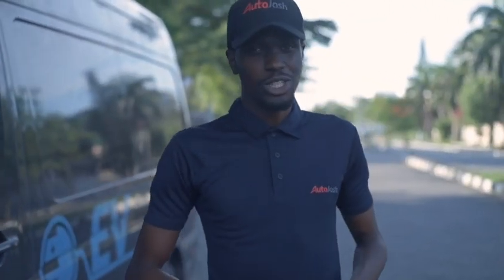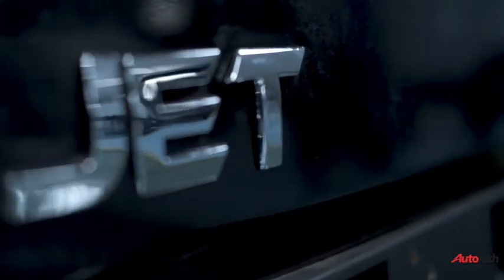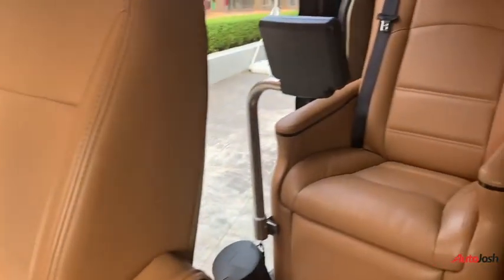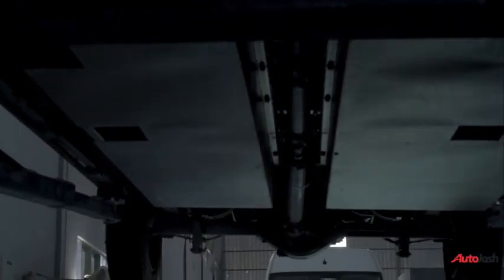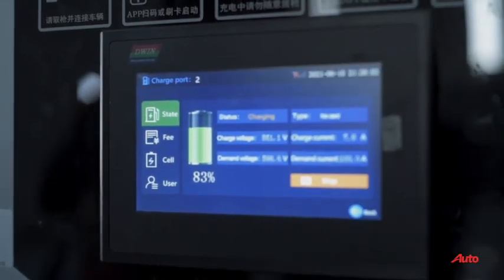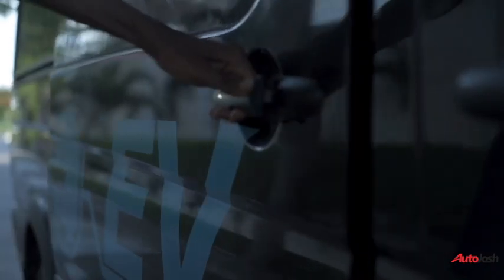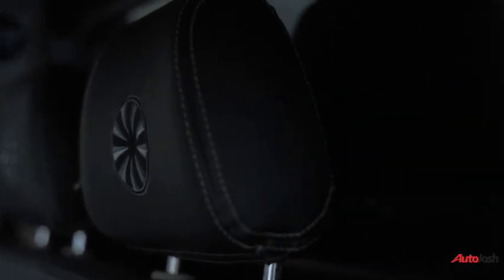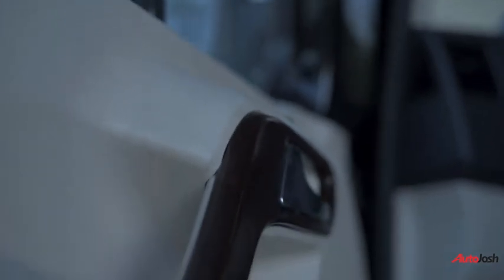First Of Its Kind In Nigeria - The Jet Mover Electric Vehicle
Check out the new Jet Mover Electrical Vehicle, the first of its kind set to boost the African auto industry, and its electric powertrain, solid acceleration as well as zero-emission guarantees optimal value to users.
Packed with a Lithium-ion battery with a capacity of 107.6 Kilowatts per hour. Electric Vehicles have obviously become the future and we have seen companies like Tesla and as a major player in the manufacturing of electric cars. However, the Jet Mover Electric Vehicle is a new entrant that has been rolled out for Nigerians and Africans by a Nigerian Company...